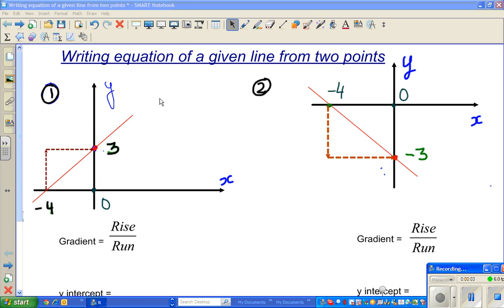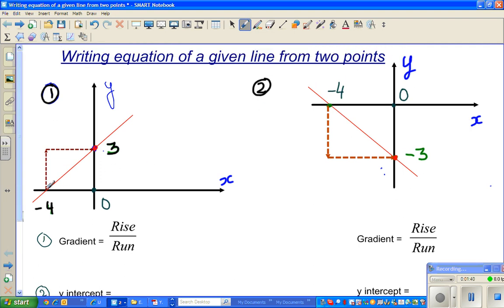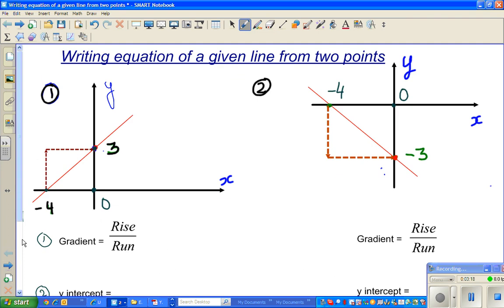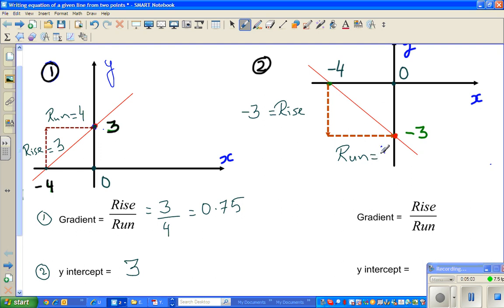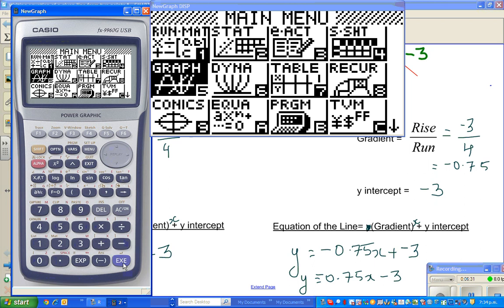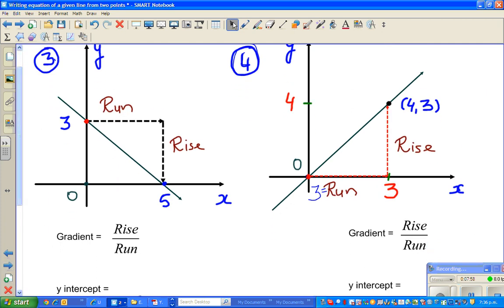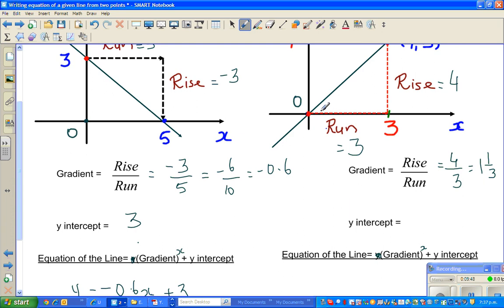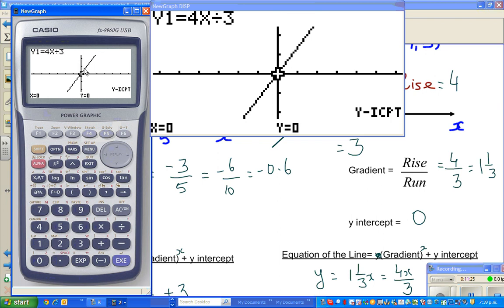Writing equation of line from two points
In this video I have shown how to write equation of a line which is intersecting the x and the y axis